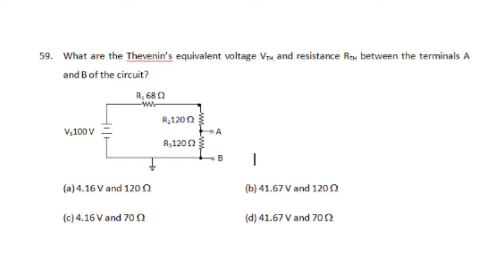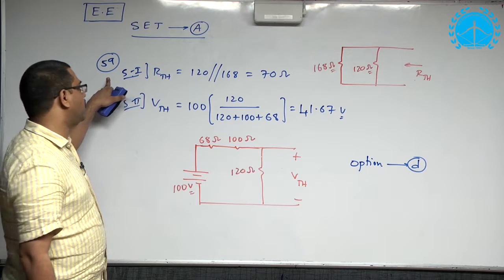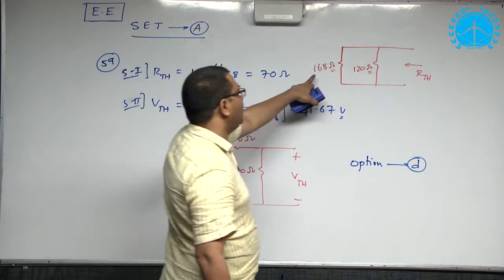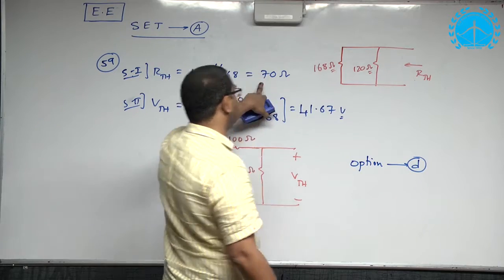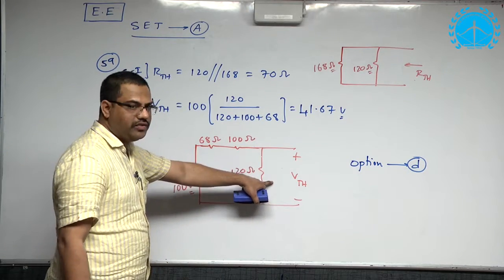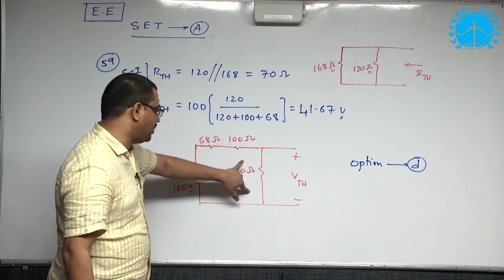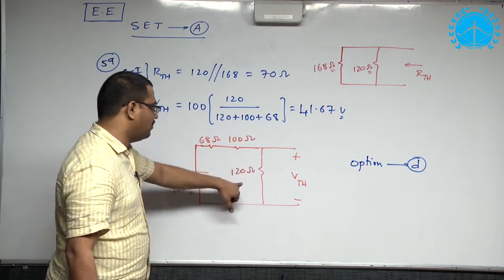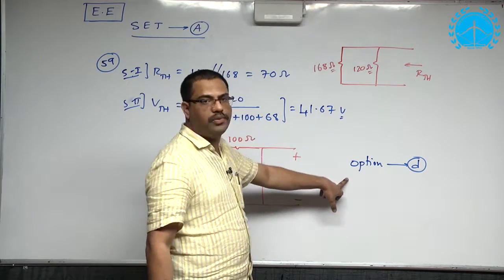ESE 2017 Prelims EEE Set A Q59